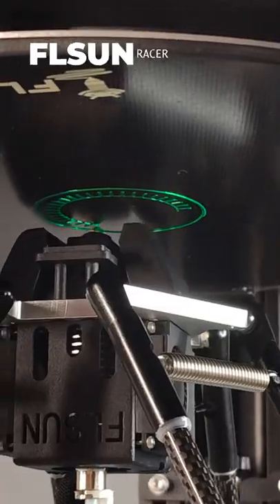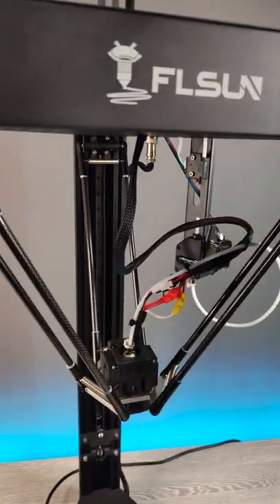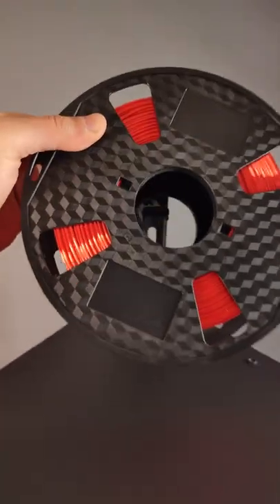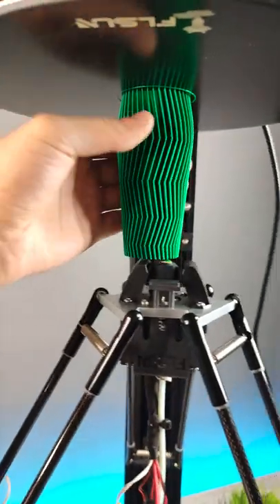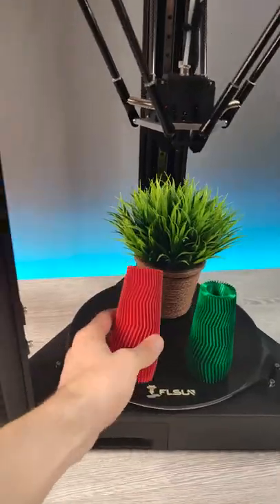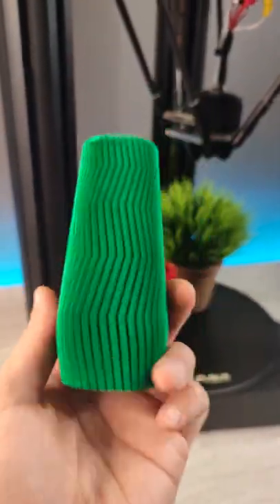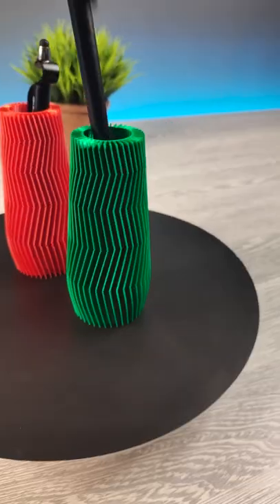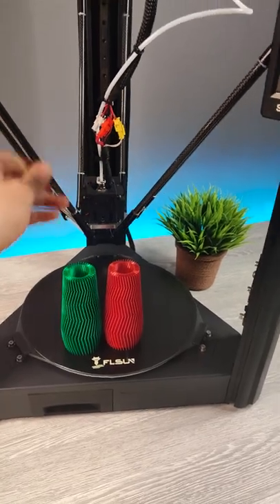This 3D Printer Can Print Upside-Down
• RECOMMENDATION
Buy your 3D Printer by following links to help the channel: